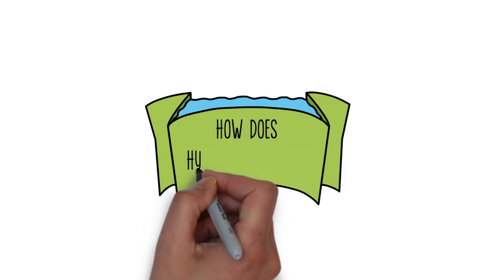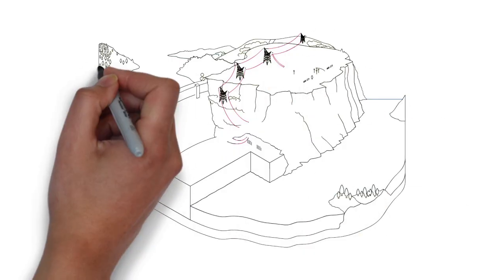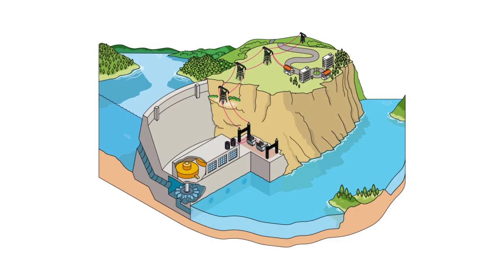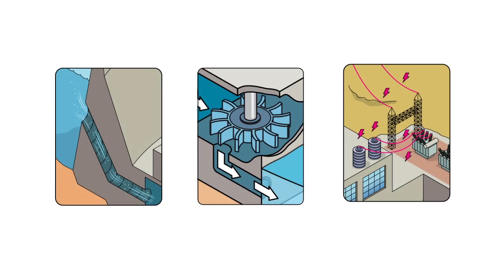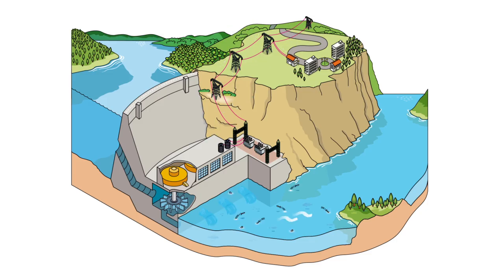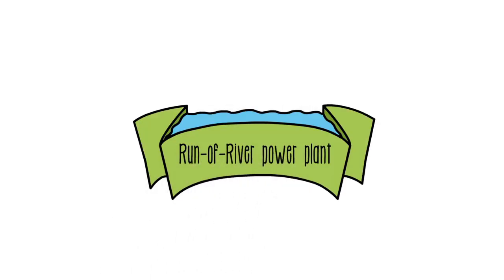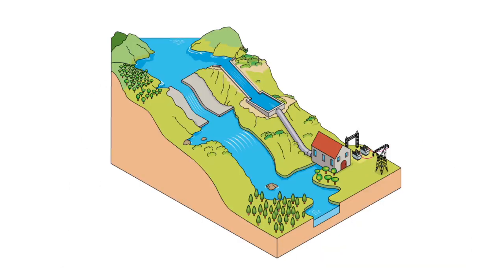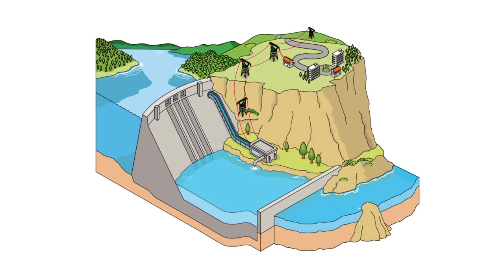How does hydropower work?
Hydropower harnesses the power of water to generate electricity. Hydropower has existed for centuries, and there are different types of hydroelectric plants. Do you want to know how many types there are and how they work?